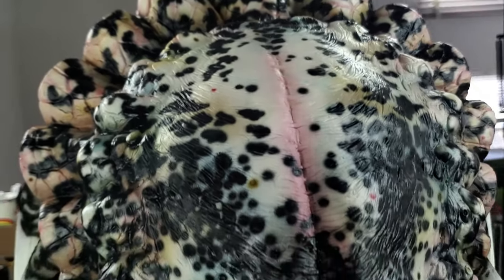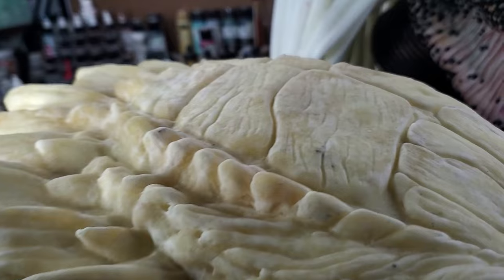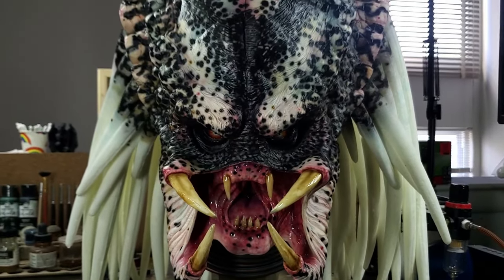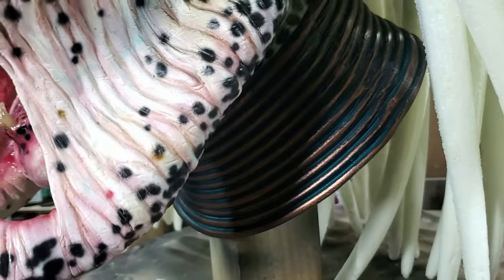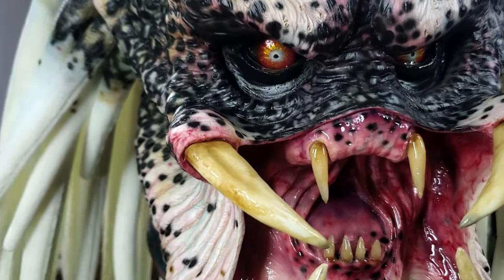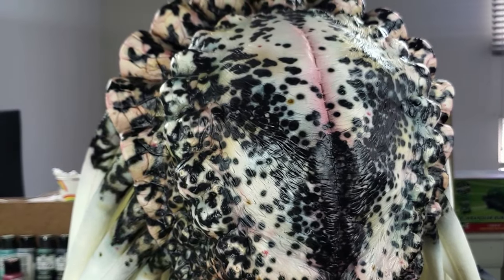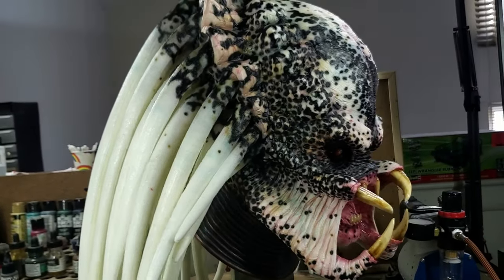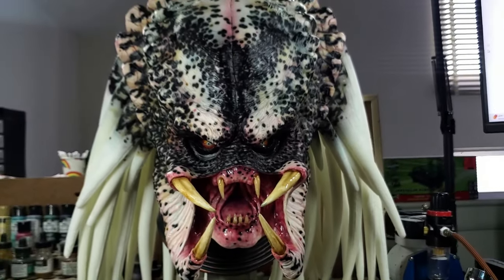Making of: Albino Predator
Custom paintjob on a Howard Senft Predator.
Painted by me m0nstersh0p.

Resin bust.